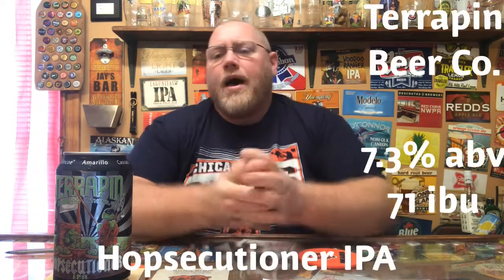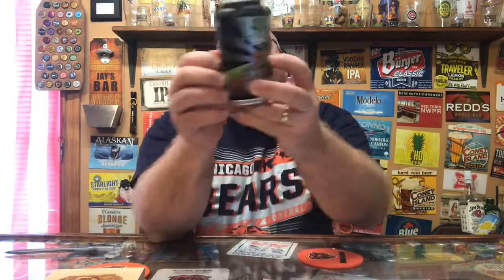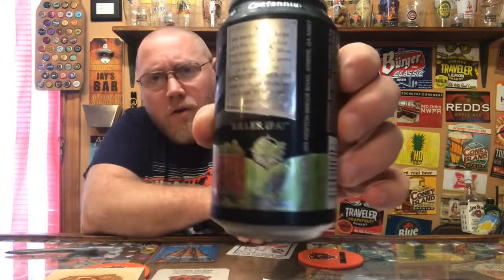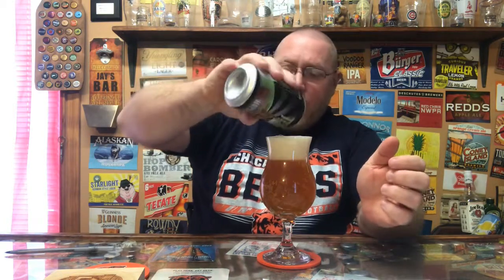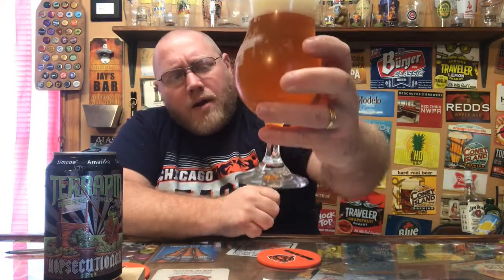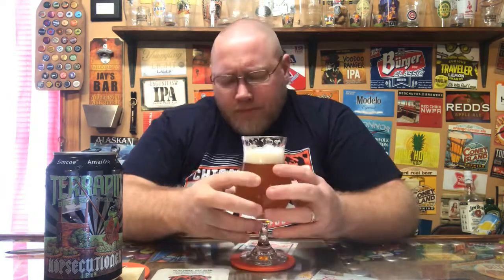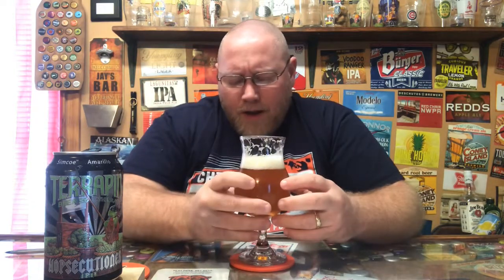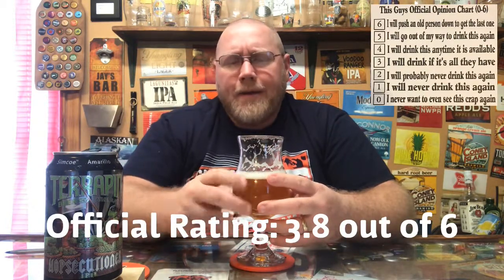Hopsecutioner IPA ~ Terrapin Beer Co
Terrapin Beer Co
Hopsecutioner IPA
7.3% abv
71 ibu

Commercial Description:
American India Pale Ale

About the Beer:  Light copper in color, this IPA has an aroma. of fresh pine and citrus. A strong malt backbone provides balance to an assertive hop bitterness.

Pair with: Blue Cheese or Sharp Cheddar. Pair with a classic burger, or play up the citrus in the beer with a glazed orange duck dish.

HOPS: Warrior, Chinook, Centennial, Simcoe, Amarillo, Cascade

MALTS: 2-Row Pale, Munich, Crystal 24L, Victory